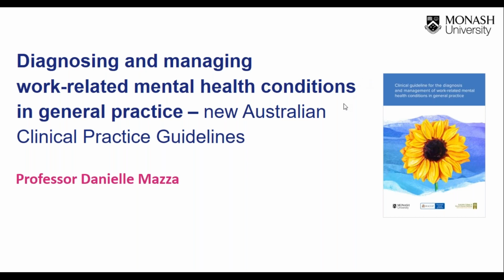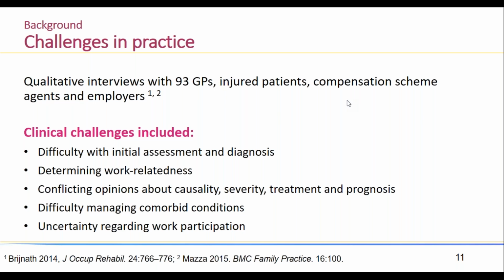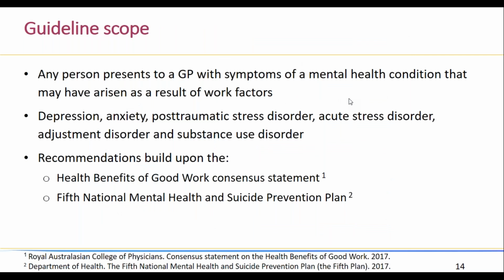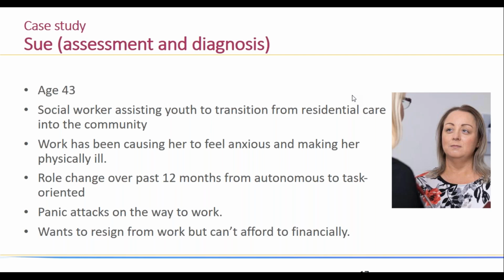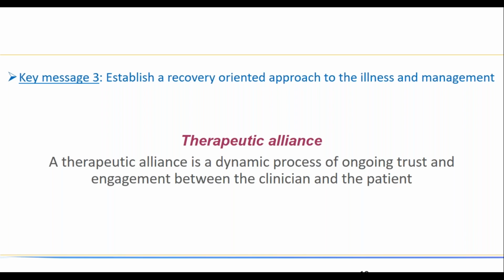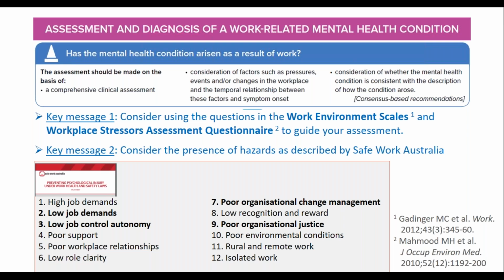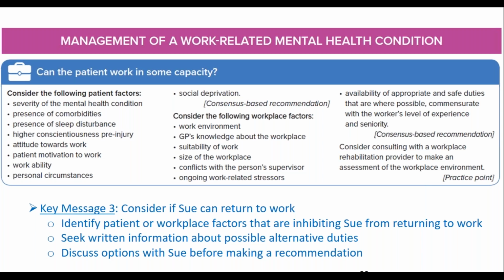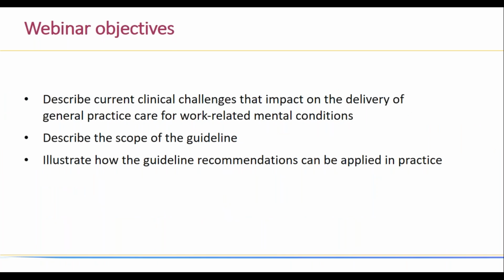Clinical Guideline for Diagnosis and Management of Work-Related Mental Health Conditions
Clinical Guideline for Diagnosis & Management of Work-Related Mental Health Conditions
Presented by Professor Danielle Mazza, Department of General Practice, Monash University

This webinar provides an overview of the new GP Clinical guidelines for the diagnosis and management of work-related mental health conditions in general practice. Participants will learn about current best-practice approaches for assessment, diagnosis, management, and follow-up for patients with mental health conditions that have or may have arisen as a result of work.  WorkSafe Month 2019 Webinar